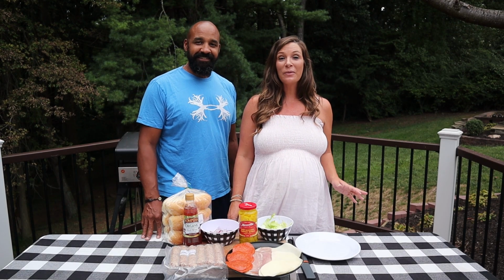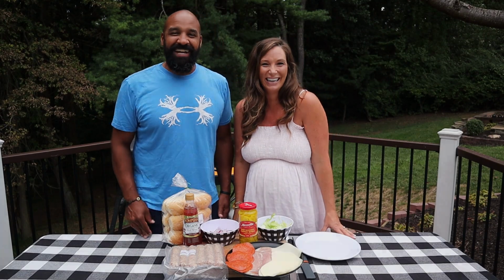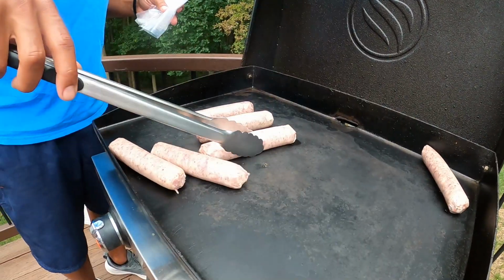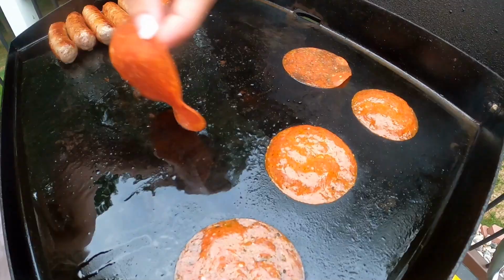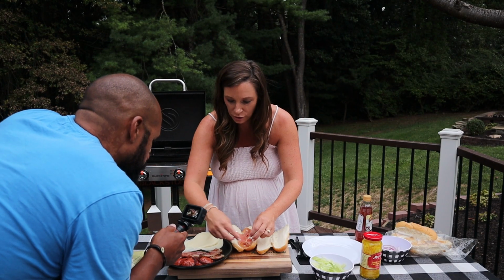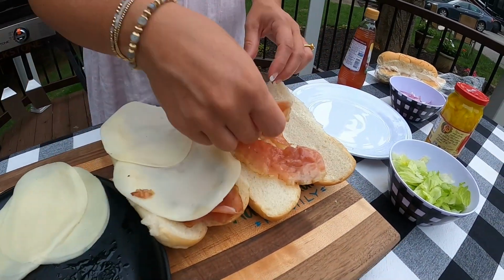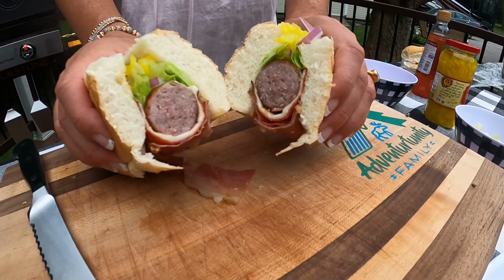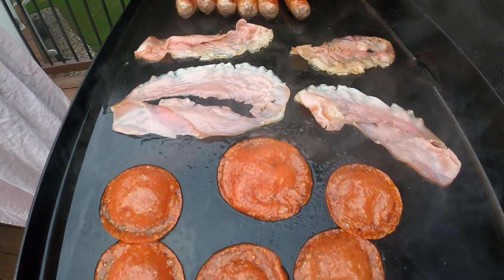Italian Sausage Sub Sliders | Blackstone Griddle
This week, the  @adventurtunityfamilyis showing you how to make some delicious Italian Sausage Sub Sliders!